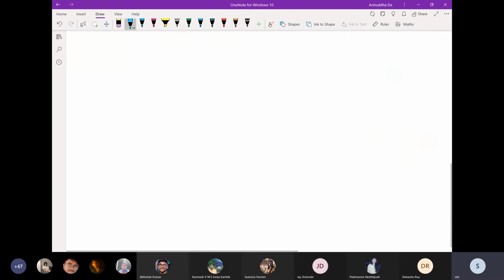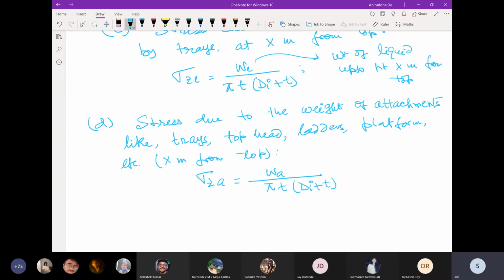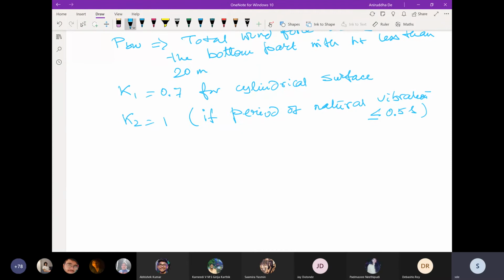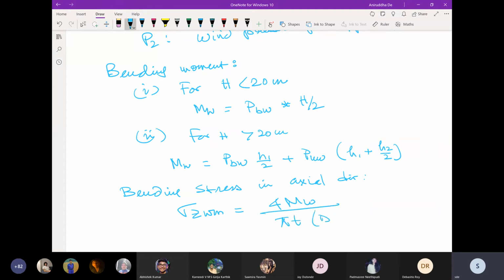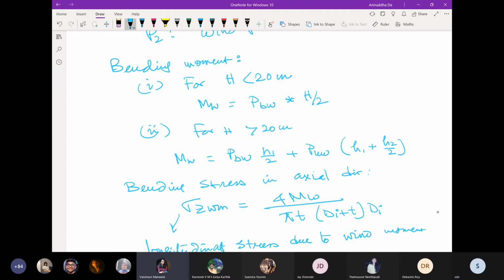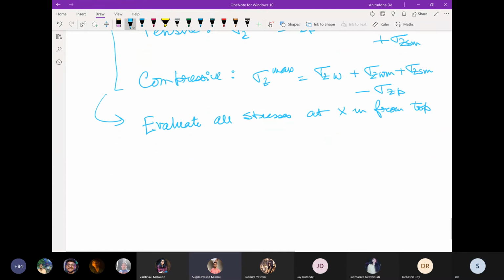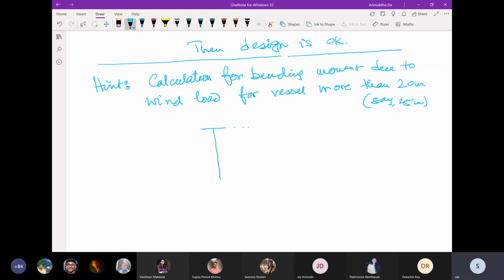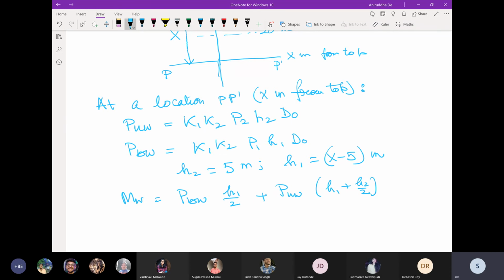Meeting in Design Lectures by Prof Sirshendu De 20210205 140328 Meeting Recording